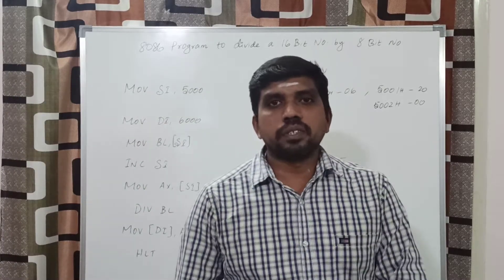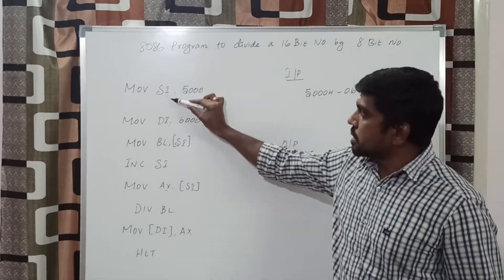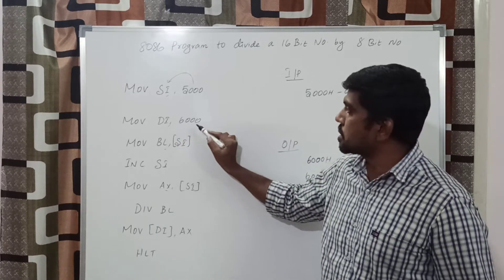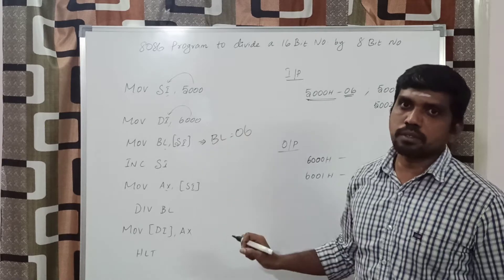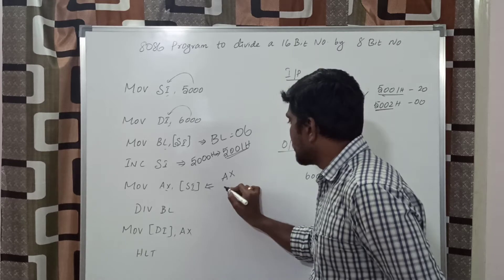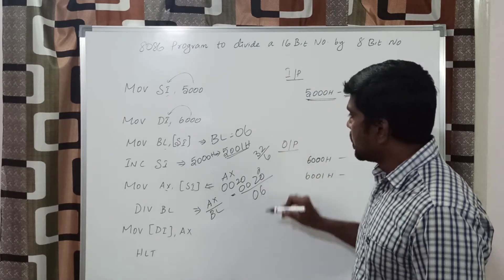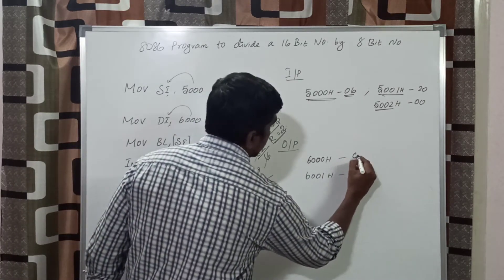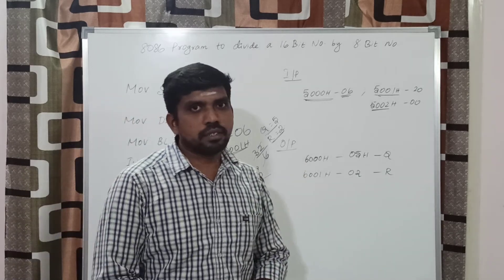Write an ALP for 16 Bit Division in 8086 Microprocessor | S Vijay Murugan | Learn Thought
This video discussed on how to multiply the two 16 bit numbers and the result is stored in the specified memory locations.

For your reference some of the program link is given below